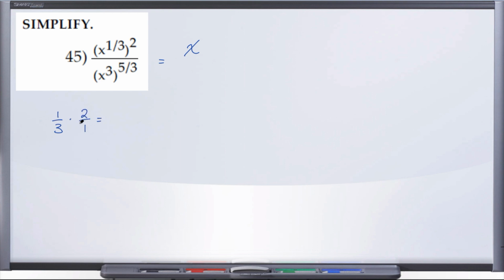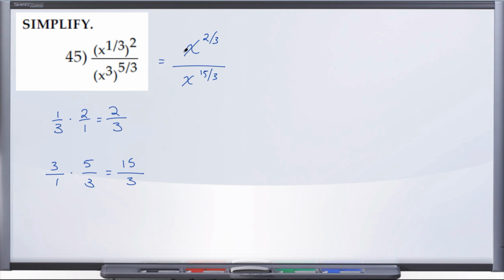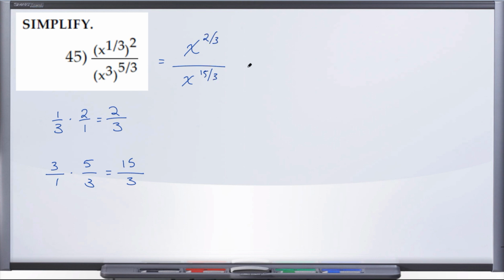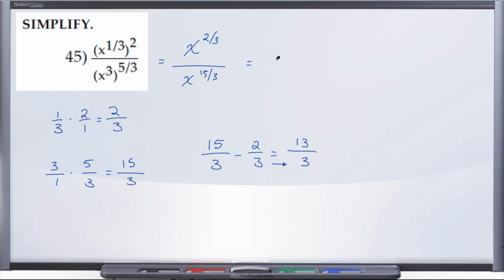Question 45, MAT1033C Practice Final Exam